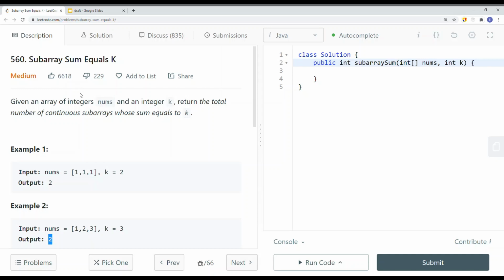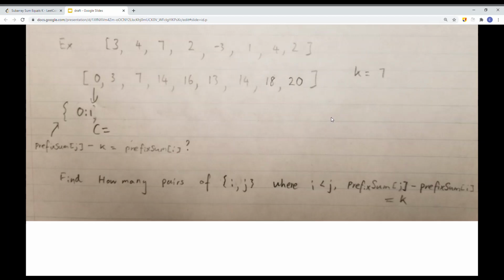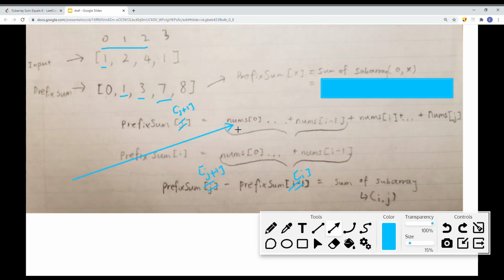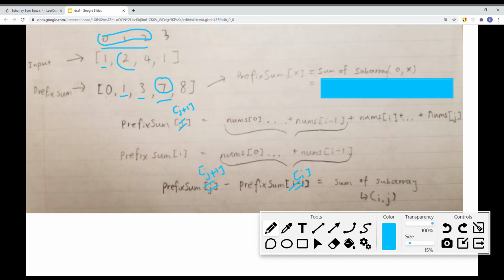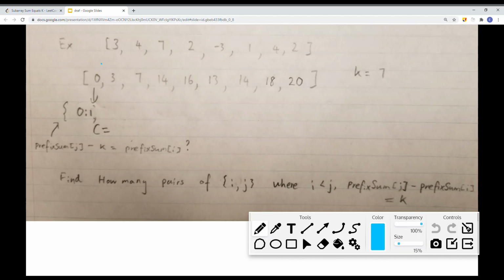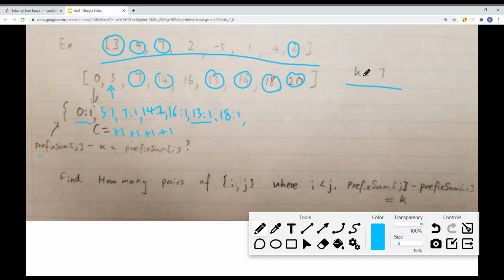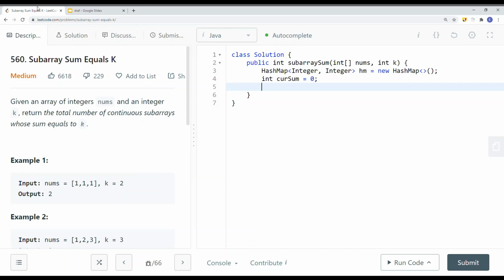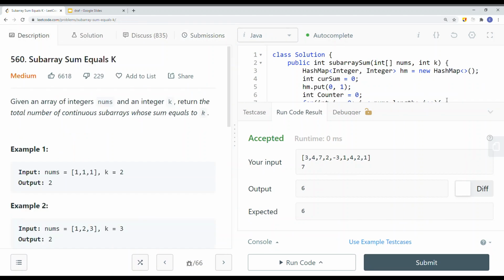[Java] Leetcode 560. Subarray Sum Equals K [Hash Tables #2]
In this video, I'm going to show you how to solve Leetcode 560. Subarray Sum Equals K which is related to Hash Tables.

🔗 RESOURCES & LINKS

Here’s a quick rundown of what you’re about to learn:

⭐️ Contents ⭐️
⌨️ (0:00) Question Explain
⌨️ (1:09) Brute force Approach
⌨️ (3:03) Prefix Sum Approach

In the end, you’ll have a really good understanding on how to solve  Leetcode 560. Subarray Sum Equals K and questions that are similar to Hash Tables.

Now, if you want to get good at Hash Tables, please checkout my Hash Tables playlist.